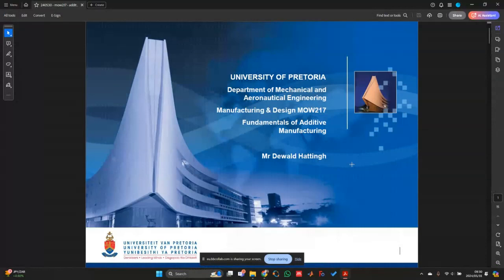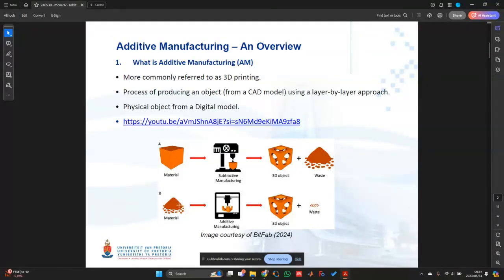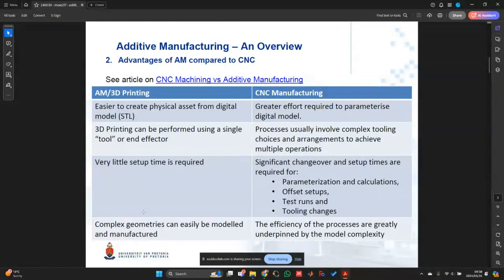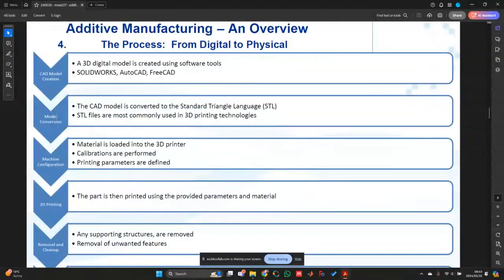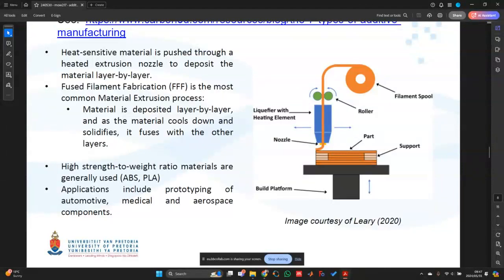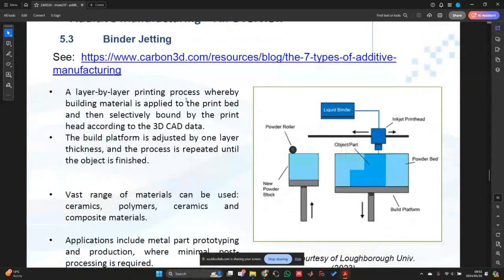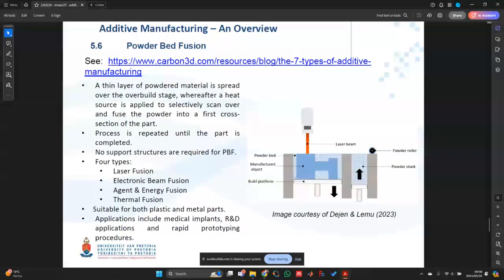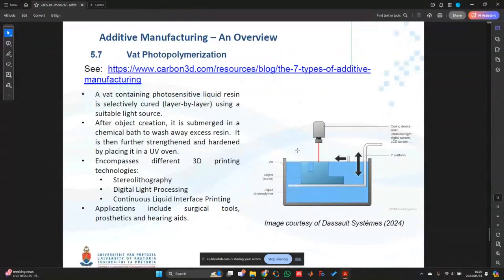MOW 217 Lecture - 31 May 2024 - Fundamentals of Additive Manufacturing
In this video, a broad overview of the modern Additive Manufacturing (AM) principles and techniques are discussed.  Its advantages and disadvantages are also weighed against conventional CNC manufacturing techniques.